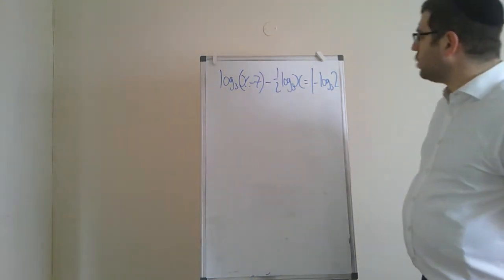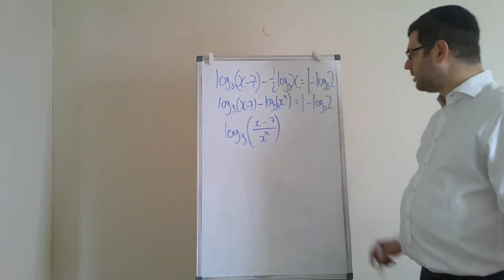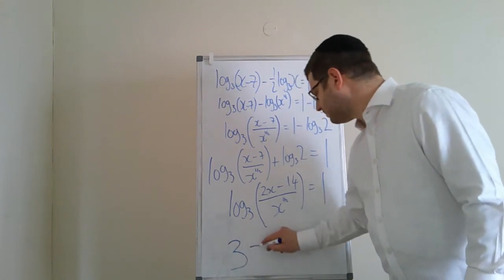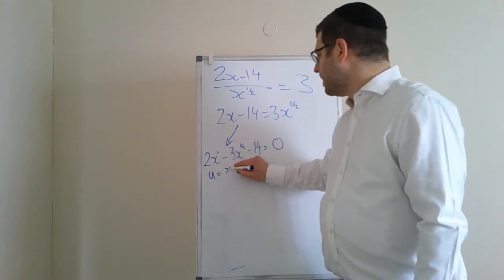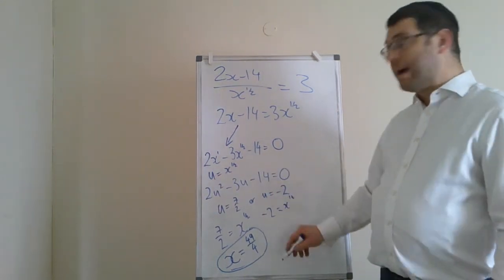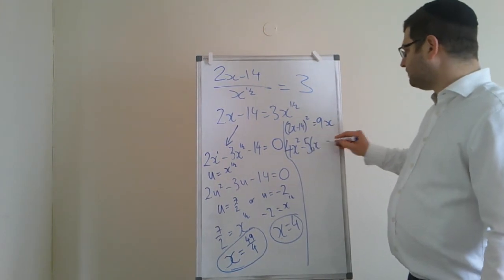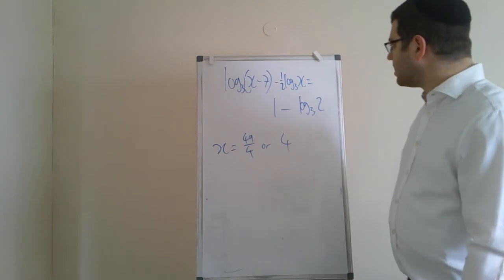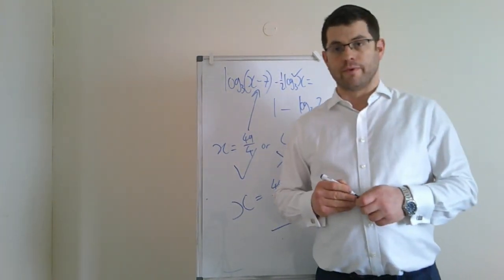Exponentials and Logarithms: Trickier Log Equations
Solving trickier log equations